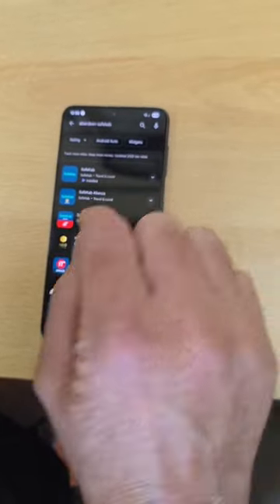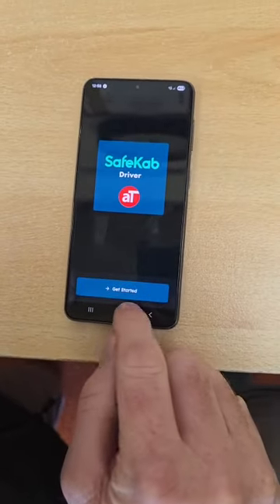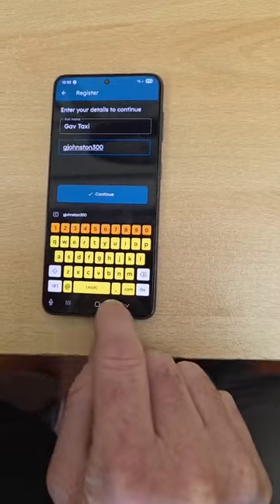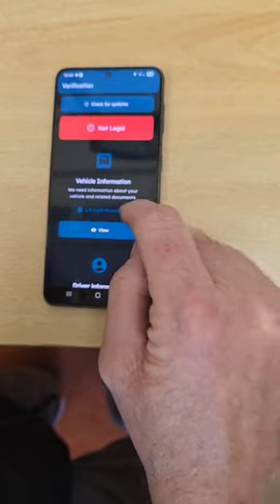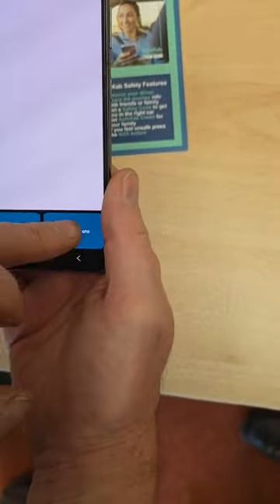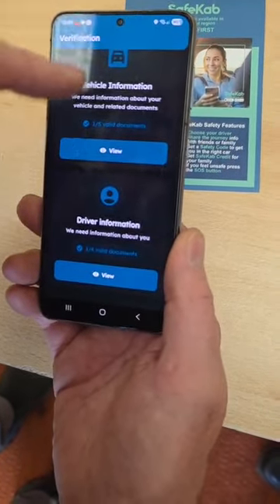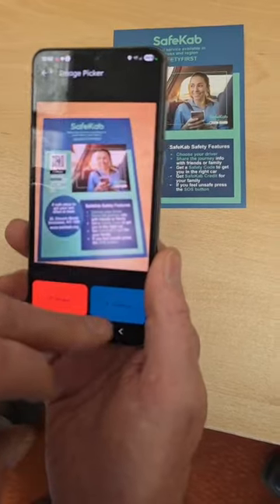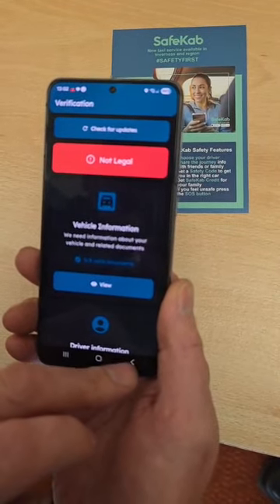Safekab driver app signup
Video tutorial on signing up for the Safekab driver app